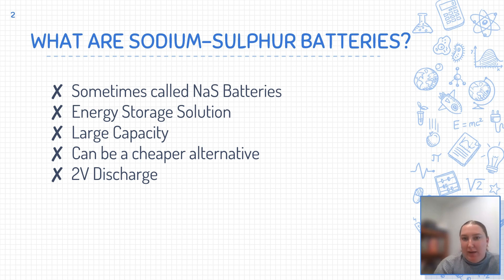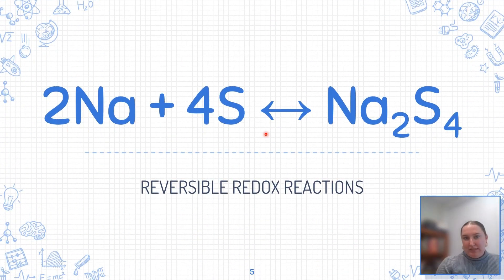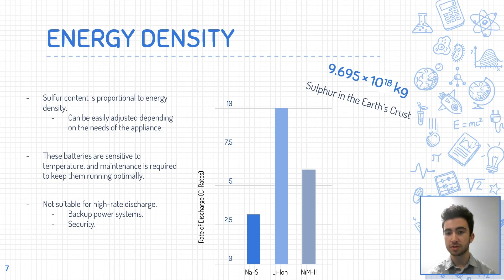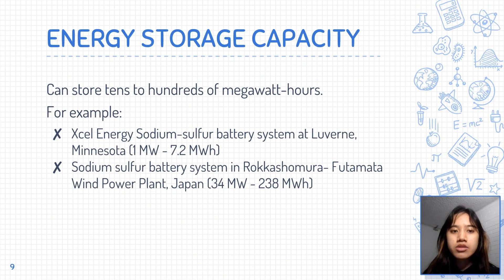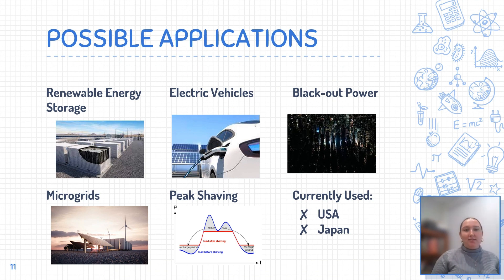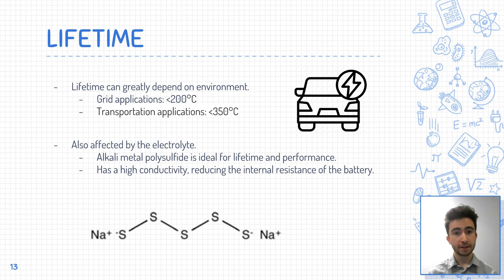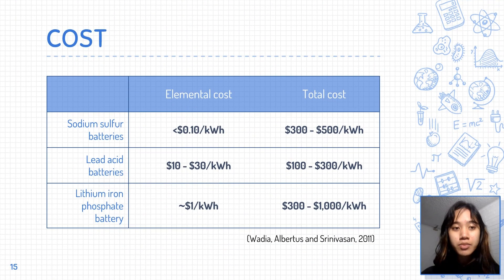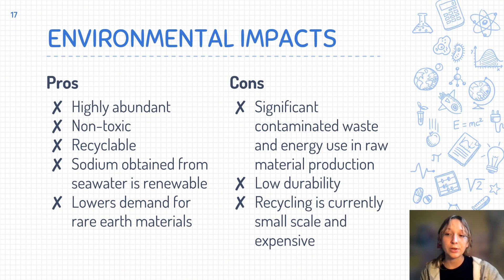Sodium Sulphur Batteries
Reference List
1. Tewari, S 2015 ‘Chapter 3 - Potential of Sodium-Sulfur Battery Energy Storage to Enable Further Integration of Wind’, in P Du & N Lu (eds), Energy Storage for Smart Grids, Academic Press, Minnesota, pp. 67-95.

2. Wen, Z, Cao, J, Gu, Z, Xu, X, Fuli, Z, Lin, Z 2008, ‘Research on Sodium Sulfur Battery for Energy Storage’, Solid State Ionics, vol. 179, no. 27-32, pp. 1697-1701.

3. Wadia, C., Albertus, P. and Srinivasan, V. (2011) ‘Resource constraints on the battery energy storage potential for grid and transportation applications’, Journal of Power Sources, 196(3), pp. 1593–1598.

4. NGK Insulators n.d. About NAS Batteries, NGK Insulators, viewed 7 May 2023.

5. Hueso, K., Armand, M. and Rojo, T. (2013) 'High temperature sodium batteries: status, challenges and future trends', vol. 6, no. 3, pp. 734-749.